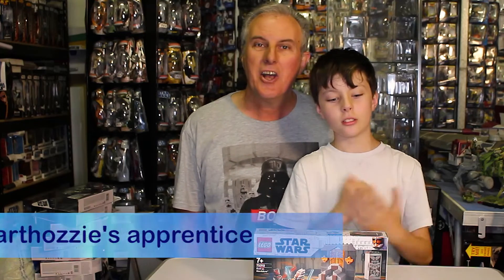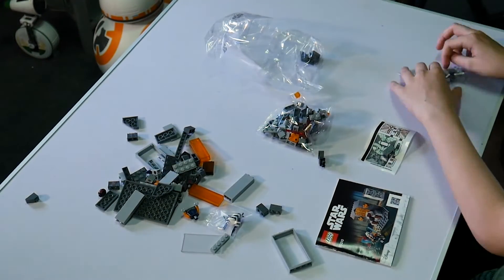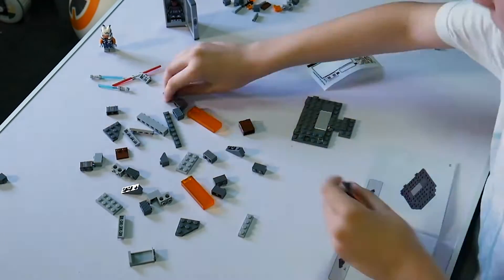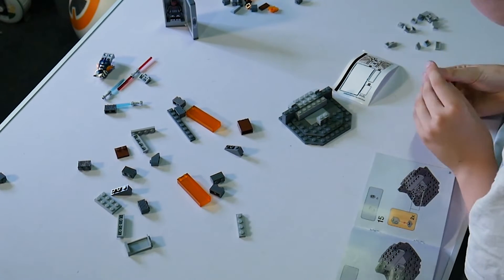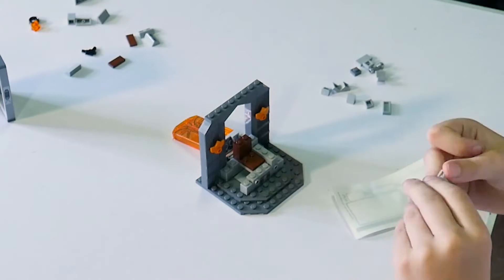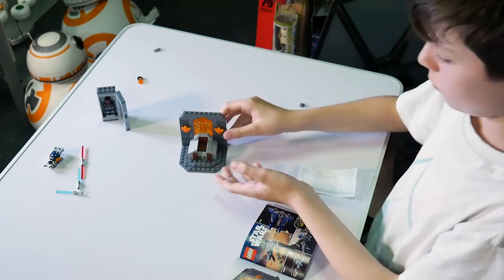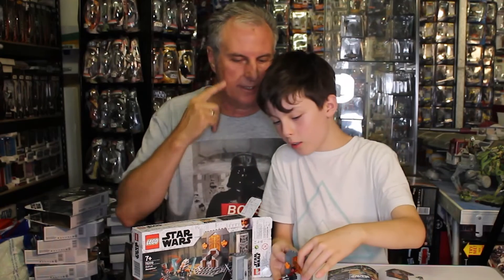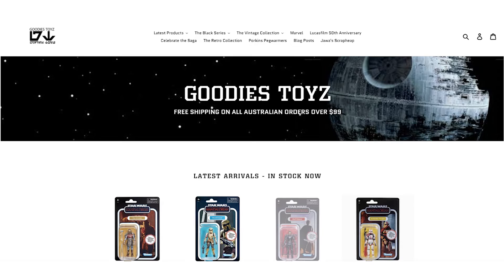Star Wars Lego Build - Ep 34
The Apprentice takes the reigns on this quick Star wars Lego build!